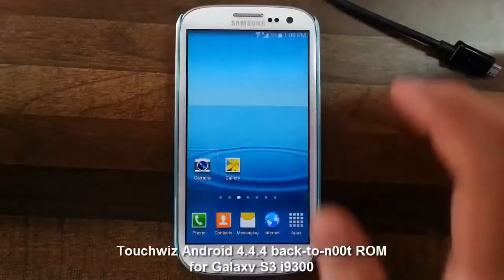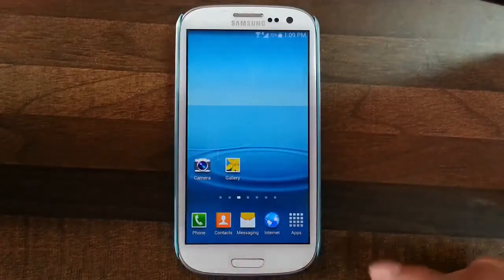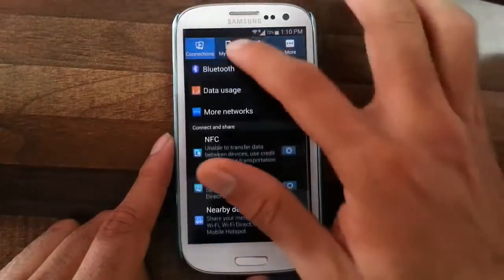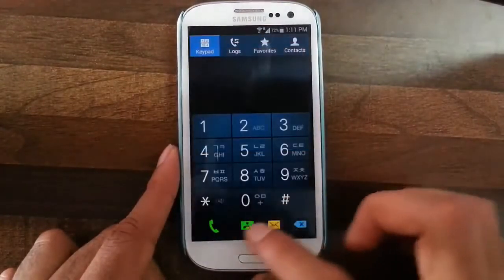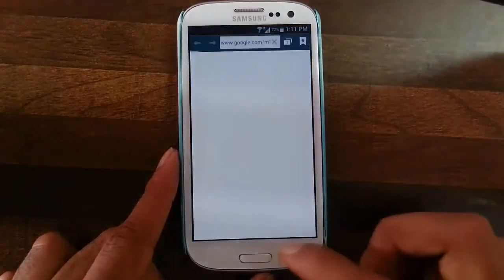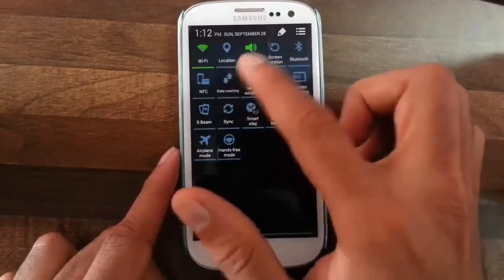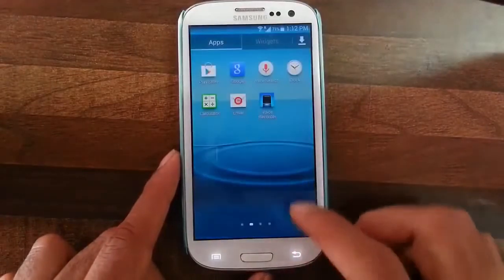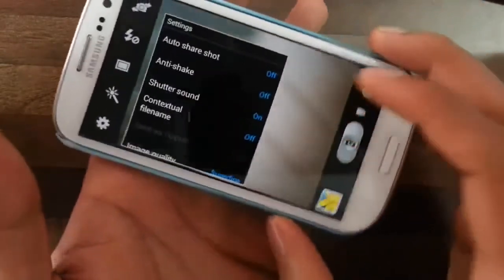Unofficial Android 4.4.4 on Galaxy S3 i9300 with back-to-n00t ROM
This video will show you a quick review of Touchwiz Android 4.4.4 back-to-n00t ROM.

- Based on Android KitKat 4.4.4.
- Ported from Korean Exynos Galaxy S3 LTE.
- Standalone Zip installer Option.
- Heavily debloated.
- De-KNOXed.

- RAM Usage (Which is less).
- Faster Performance.

- Stock interface.

- White Statusbar Icons.

- Dailer with Call Recording.
-- CMF Call.
-- Direct Message.
- Browser with ImageOn Feature.

- Different NFC Modes.
- Direct Data Roaming.

- Wireless Printing Support.
- CC (closed captions) support.

- Updated Samsung Applications.

- Customized Camera Features.
- Fullscreen Lockscreen Album Art.

- General Stability Improvements.
- Many small tweaks.

Fading Things (Robbero Remix) by Robbero (feat. Admiral Bob)